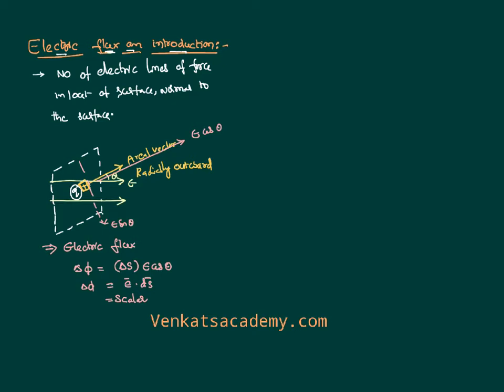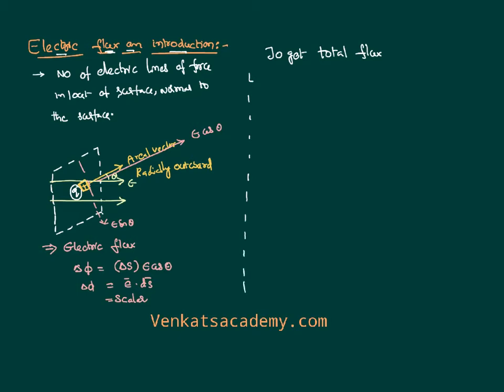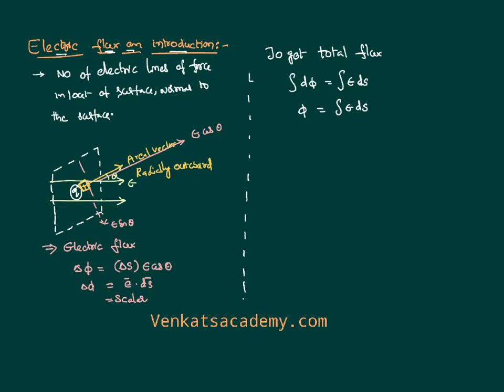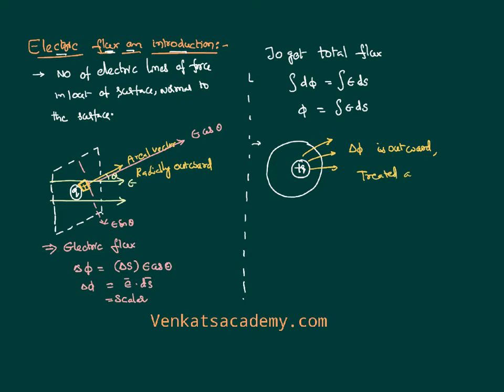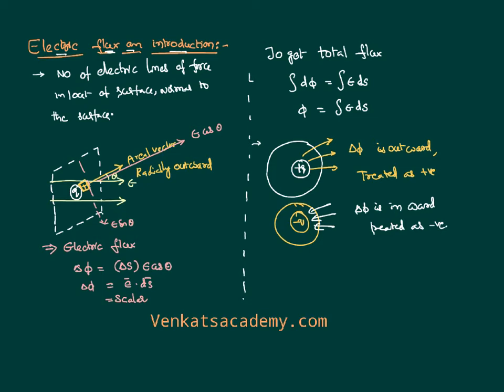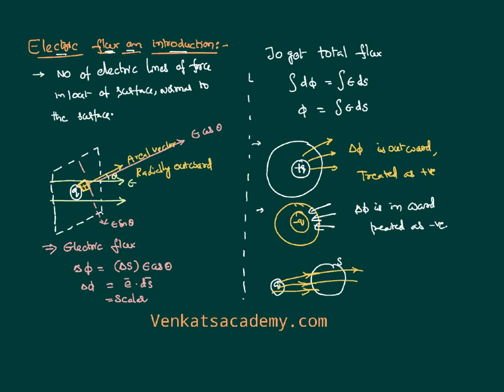Electric Flux an Introduction in Electric Charges and Fields for IIT-JEE and NEET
Electric flux is the number of lines of force passing through a given area due to a charge in the closed surface. It is a measure of electric intensity. If lines of force are nearer, electric flux is more and vice versa.

0:00 electric flux an introduction
1:50 axial vector
3:20 elelctric flux let us go into it
5:00 positive and negative flux

A Complete Physics Resource for preparing IIT-JEE,NEET,CBSE,ICSE and IGCSE. All Physics topics are divided into multiple sub topics and are explained in detail using concept videos and synopsis.Lots of problems in each topic are solved to understand the concepts clearly.